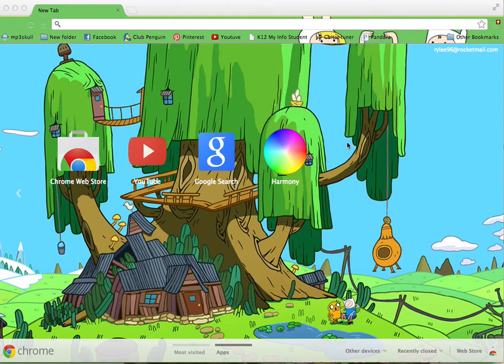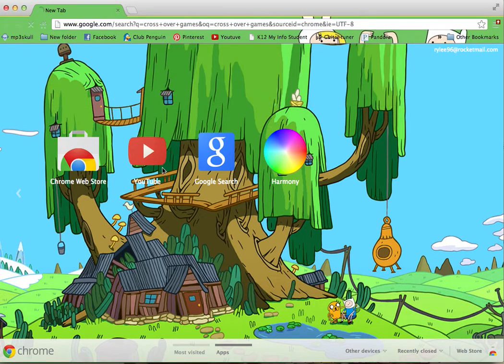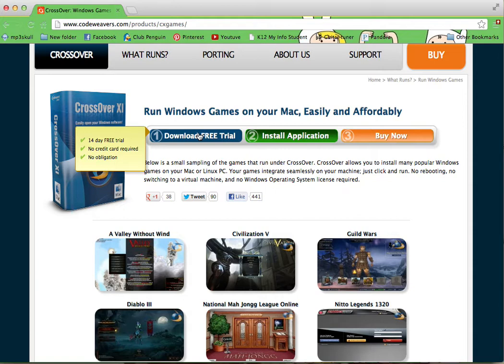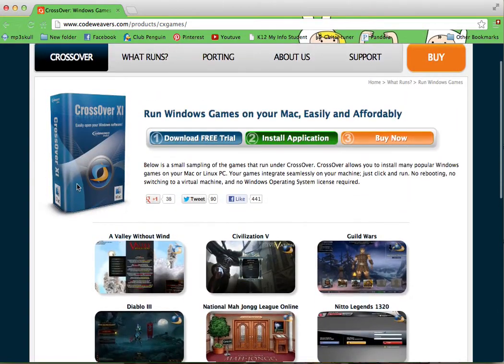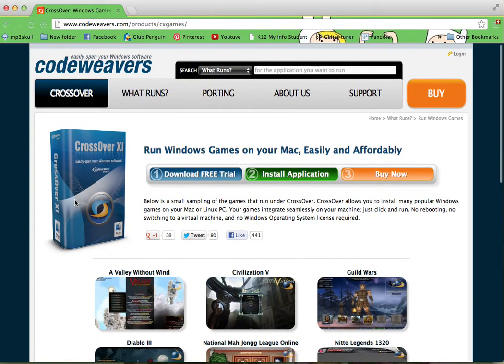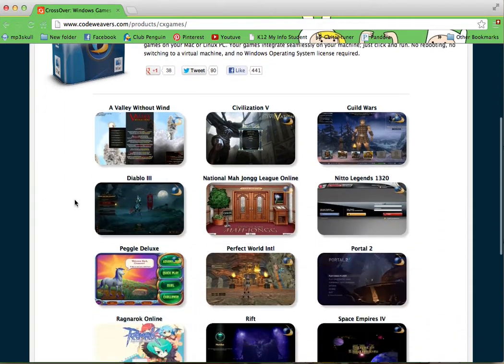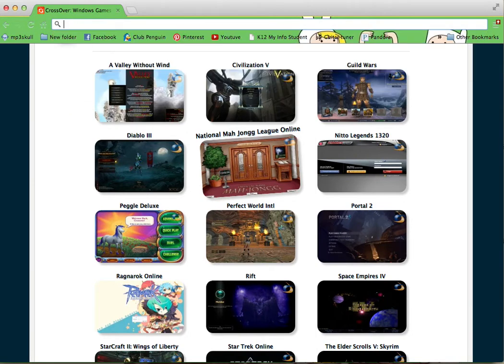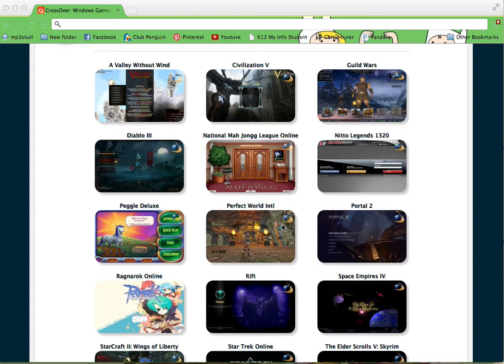How to play Wizard101 on a Mac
Hey guys, so today i have a really quick informative video about how to get wizard101 on your mac! Because if you didn't know, it's made only for PC, though i am on a mac. haha XD anyway! If you can't find the website i talk about, "Crossover Games" Here it is

And for the video about Winery which is the second way to have it on your mac:

So let me know what works for you! :)

~Keira Firesong